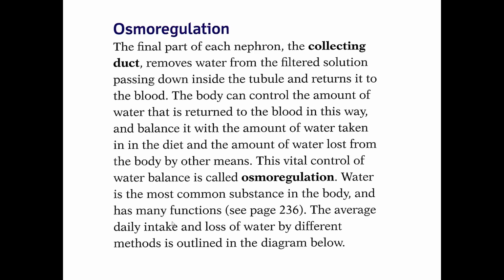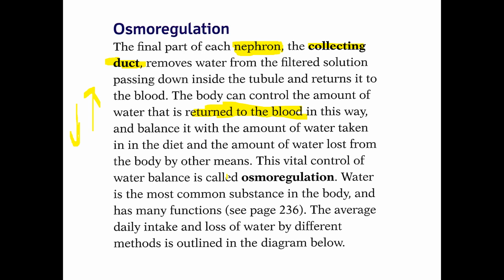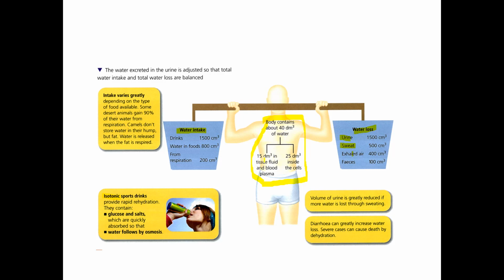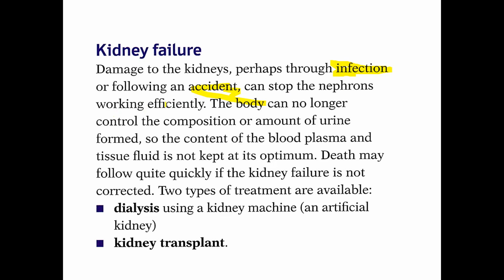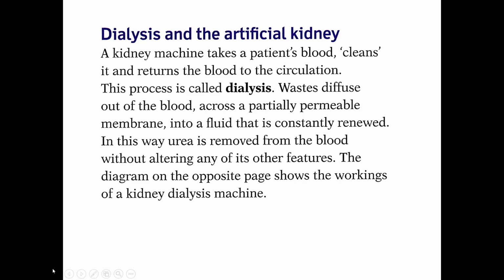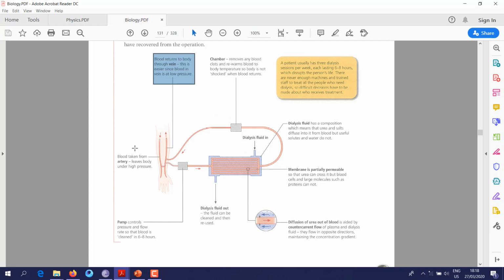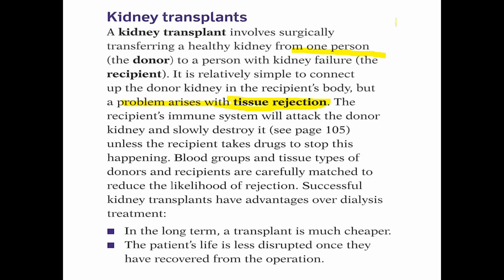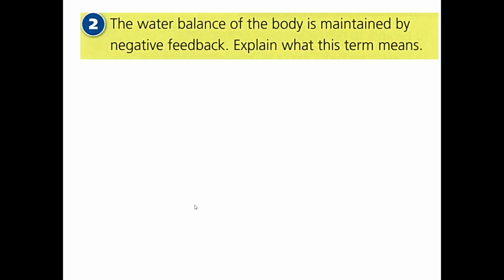2 44 dialysis and treatment of kidney failure BIOLOGY grade 10 IGCSE